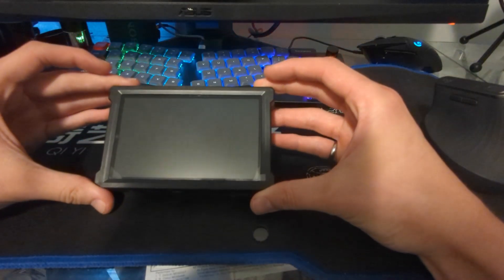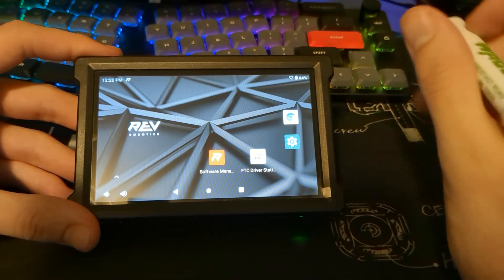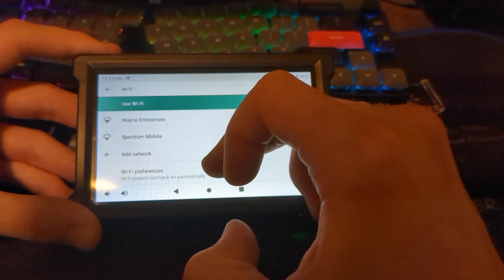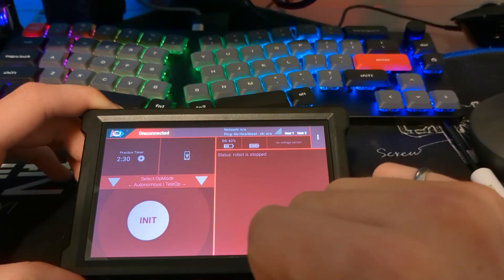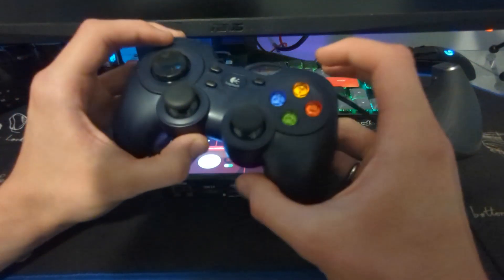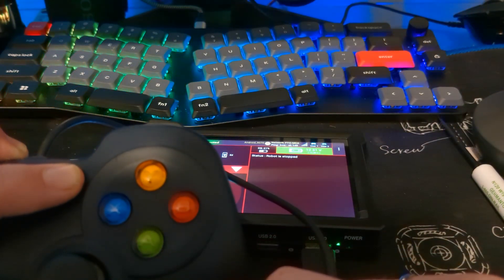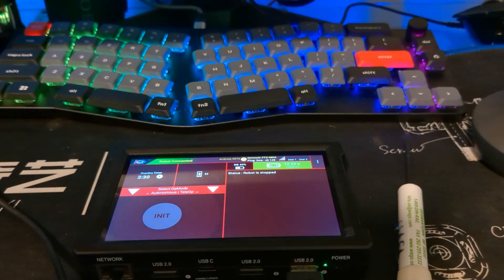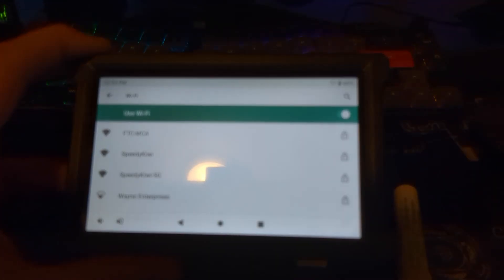FTC: The Driver Hub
In this video, I cover the basics of the FTC Driver Hub

Table of Contents:
0:00 Intro
0:50 Apps
1:14 Updating your Driver Hub
1:47 Driver station intro
2:24 Setting up controllers
3:04 Selecting your programs
3:29 Driver hub connecting to the wrong robot
4:03 Fixing battery problems
5:31 Outro